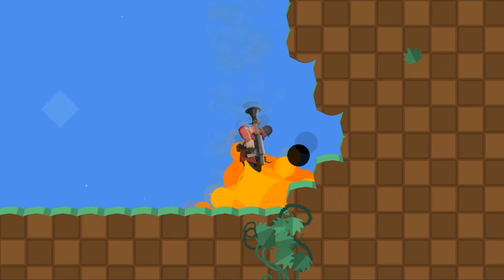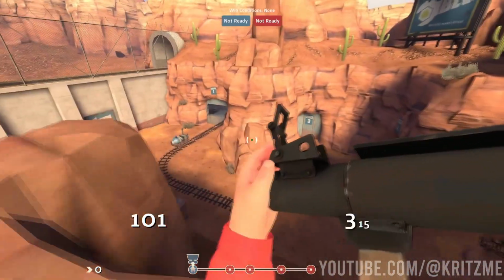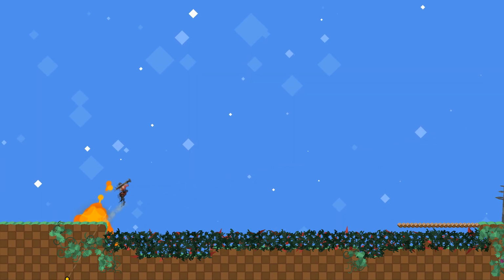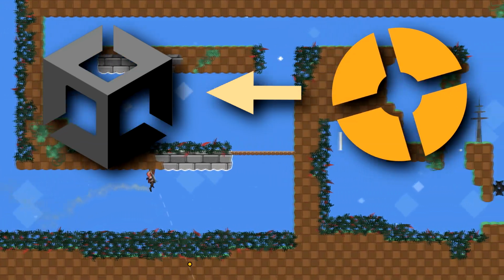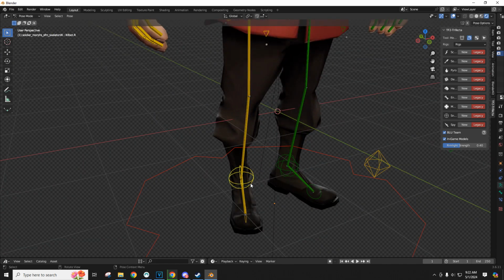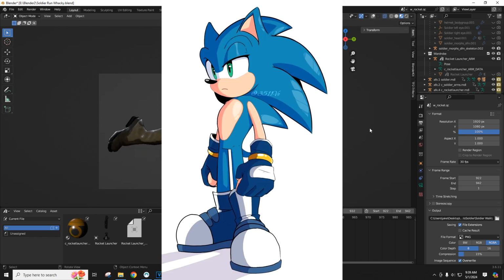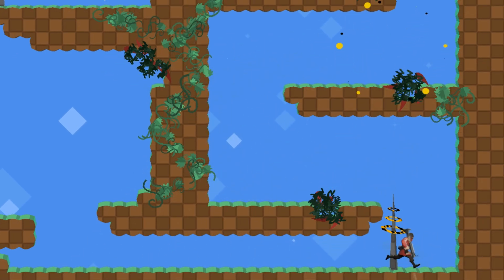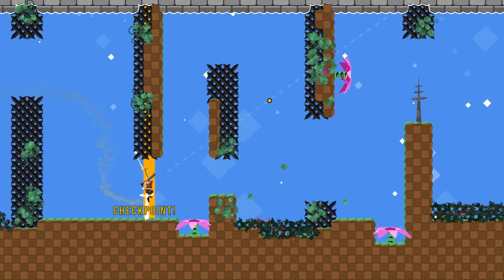Adding THE SOLDIER to my Indie Game!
Don't tell Gabe.

(Use cheat code "soldier" on main menu!)

0:00 Intro
1:12 Development Process
4:36 Special Items
5:35 Play as Soldier!